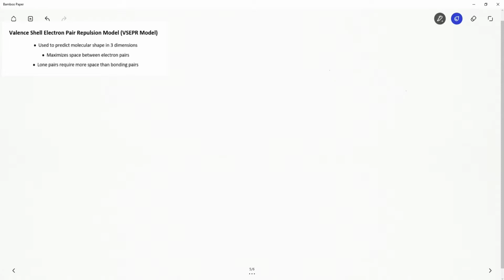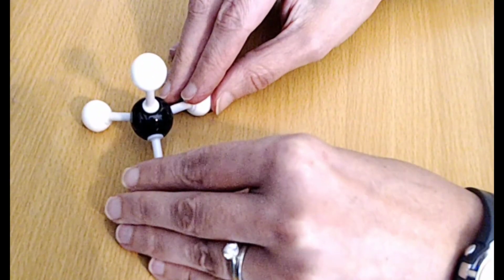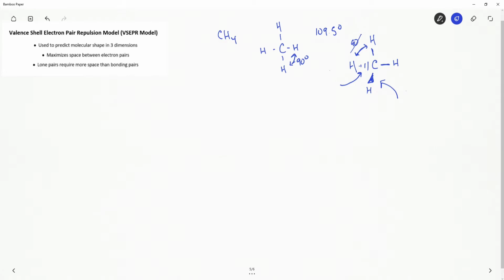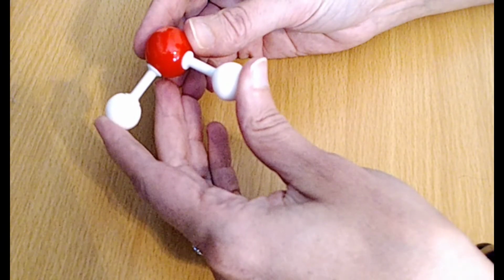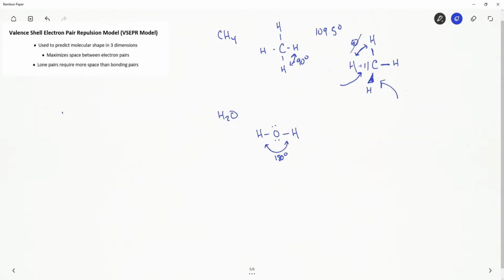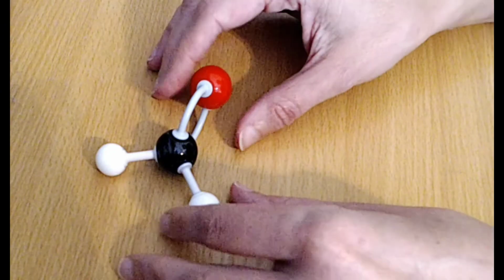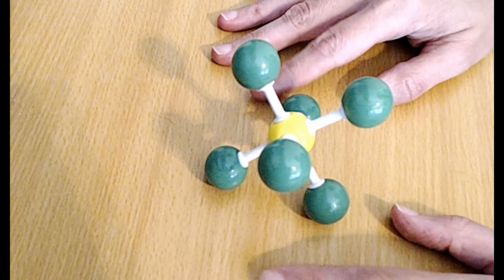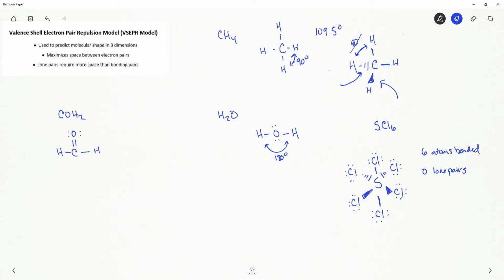Valence Shell Electron Pair Repulsion (VSEPR) Model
Once you can draw Lewis structures, you can use VSEPR to predict the molecular geometry of a molecule. We live in 3D space and it is time to get off the 2D page!